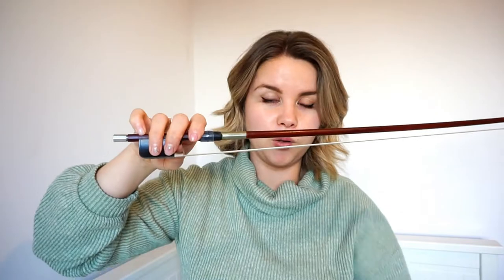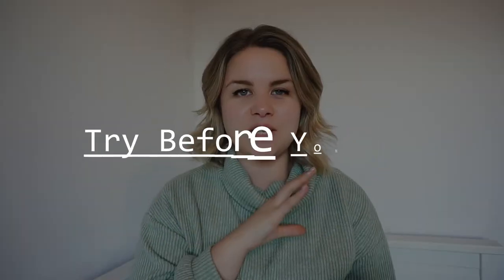HOW TO BUY A VIOLIN, VIOLA OR CELLO BOW - From beginners to pros, what you need to look for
Buying a new bow can feel like an overwhelming minefield a lot of the time so here are a few hints and tips on what to be looking for so that you can choose the perfect bow for you.

Much love, Heather x

Timestamps
02:36 Beginners Section
06:27 The Materials
09:40 The Sound
10:23 Shape of the Stick
10:49 Try Before You Buy
14:53 Don’t Play to Impress
15:40 Instrument First Bow Second